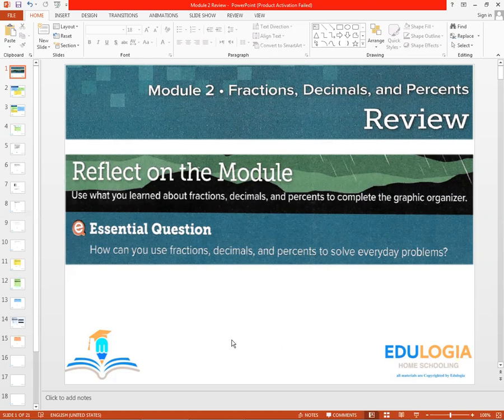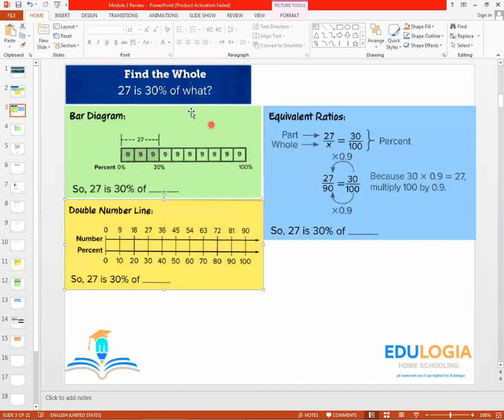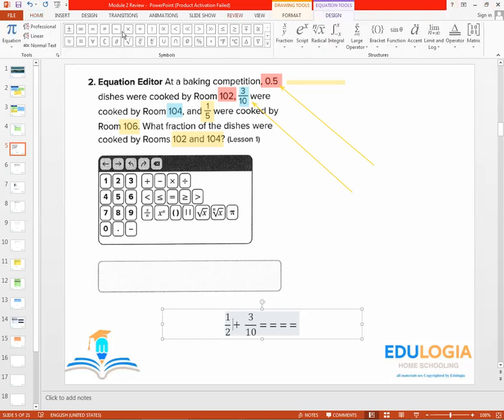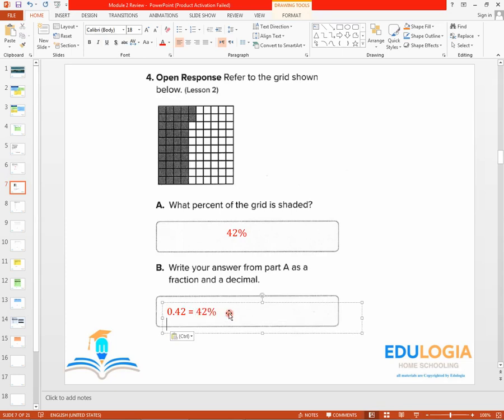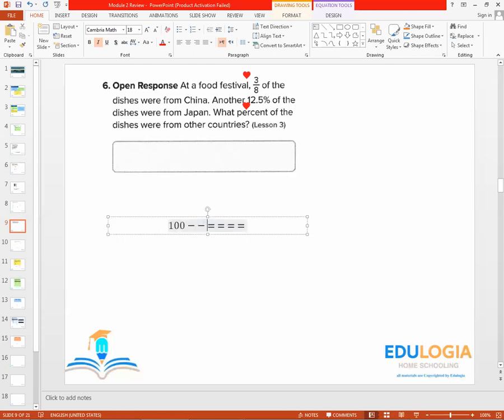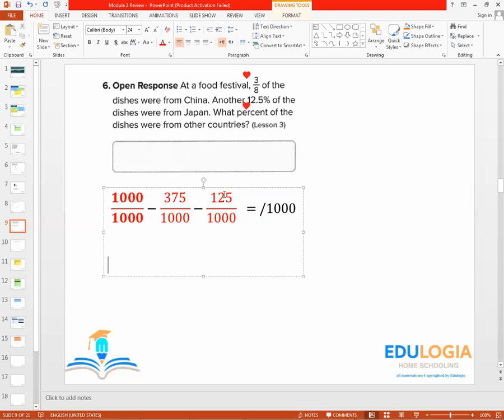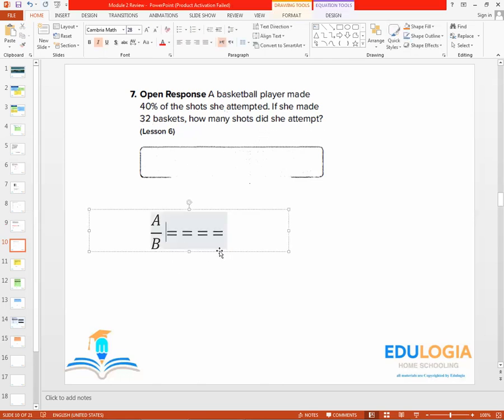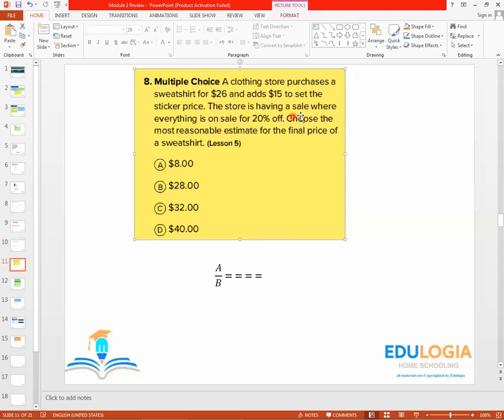G6 Module 2 Review